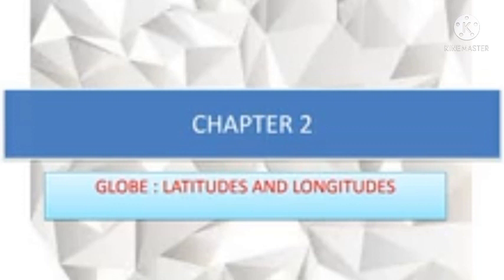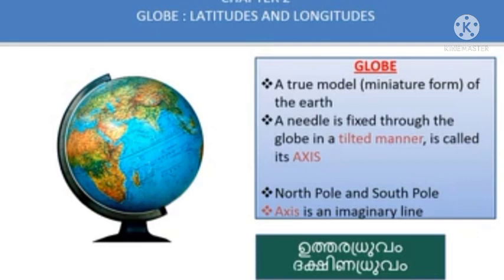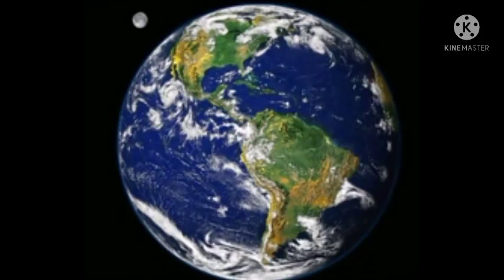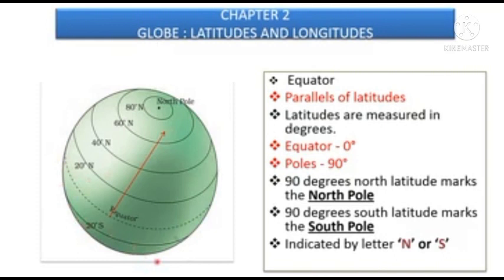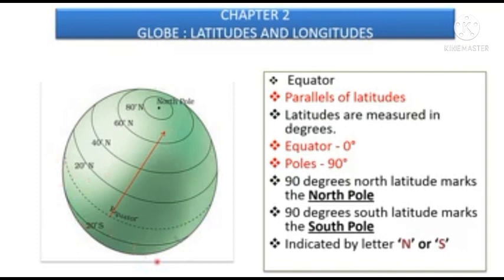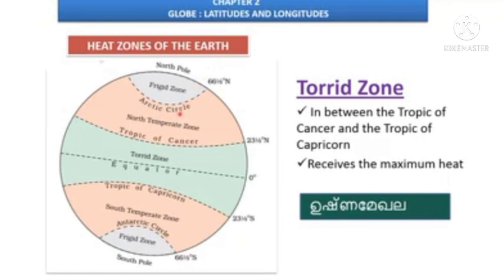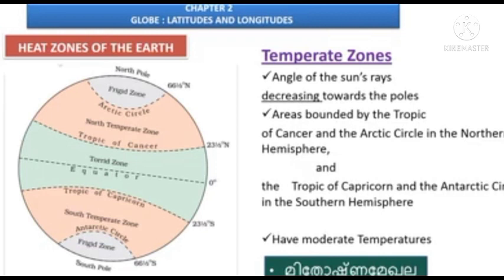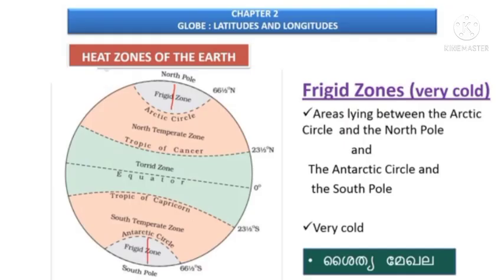6th Geography second chapter first section.